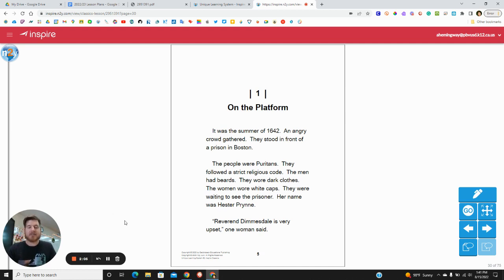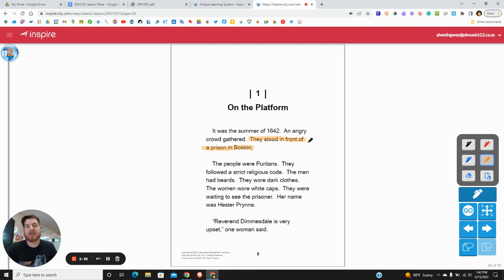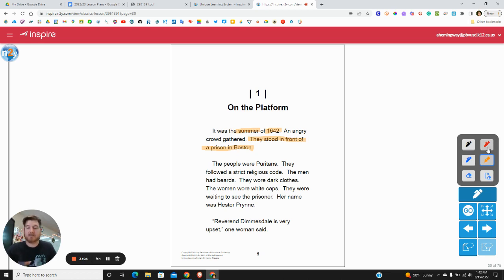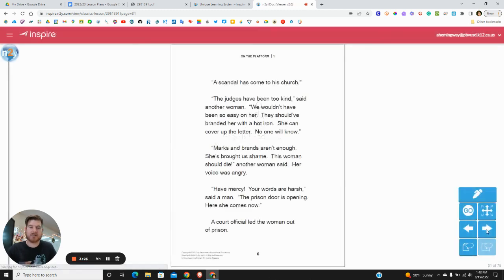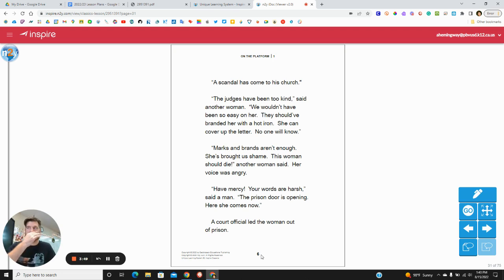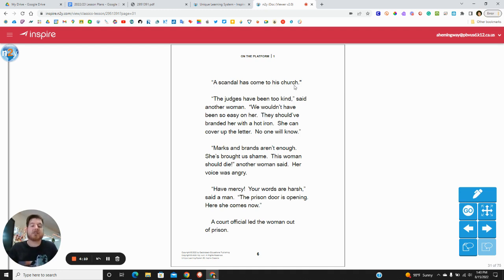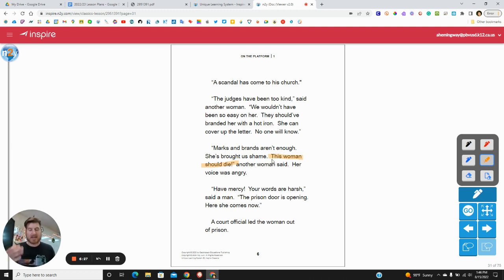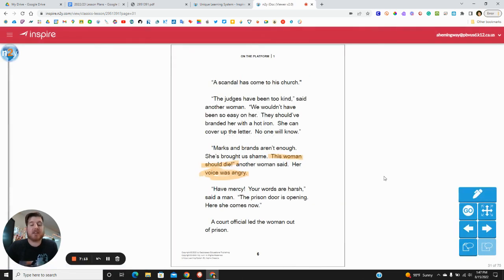The Difference Between Explicit And Inferences | The Scarlet Letter | Unique Inspire Classics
In this video, we dive into a few examples of the differences between Explicit Questions and questions that make you use inferences. This is the beginning of our novel study using The Scarlet Letter from Unique Learning System's Inspire Classics.